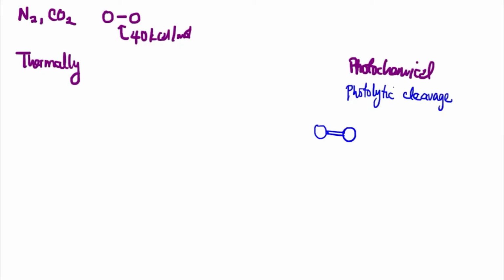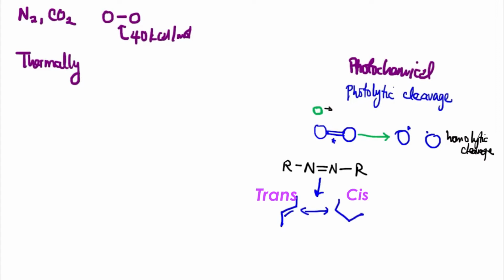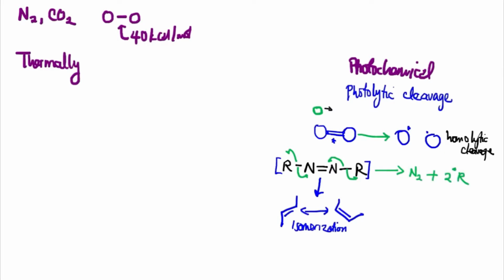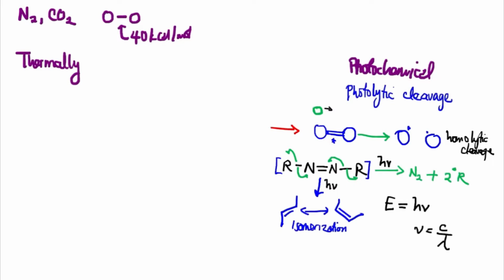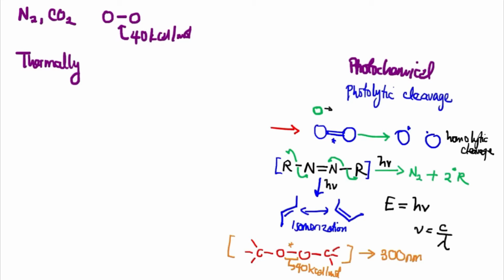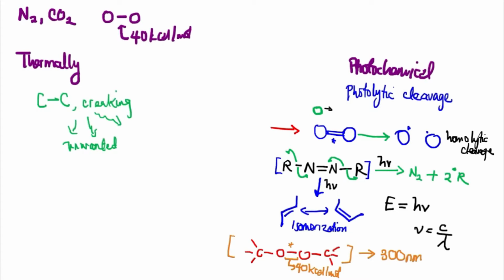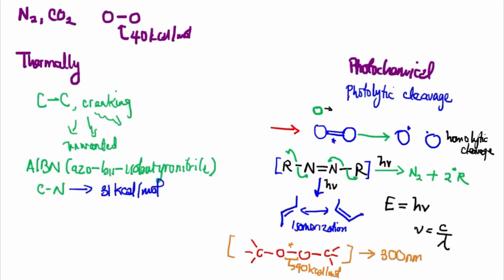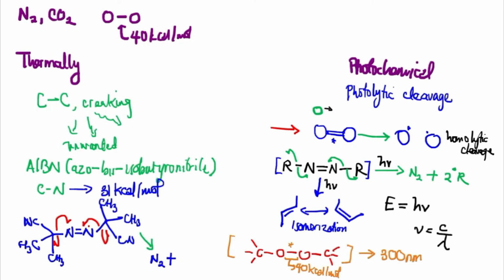2 ways of Radical Production: Thermal & Photochemical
This video dives into the two ways of Radical production in chemistry. Thermal and Photochemical (Photolytic cleavage) processes. Enjoy!